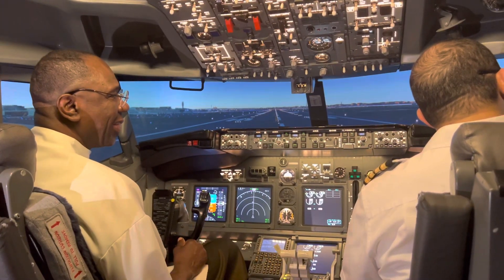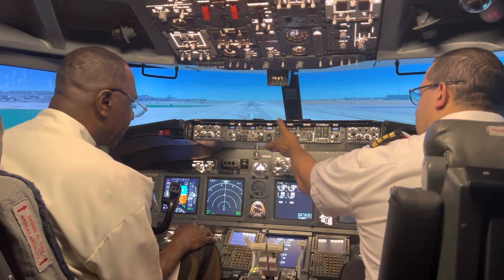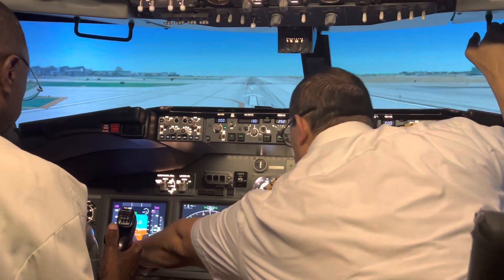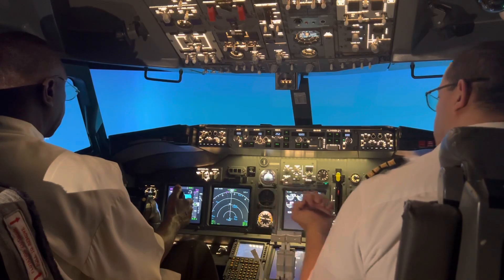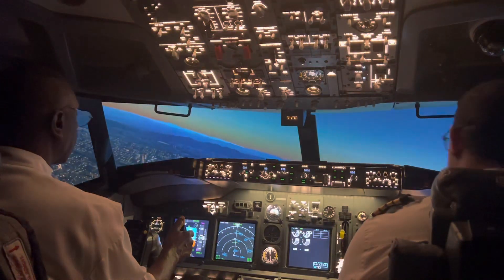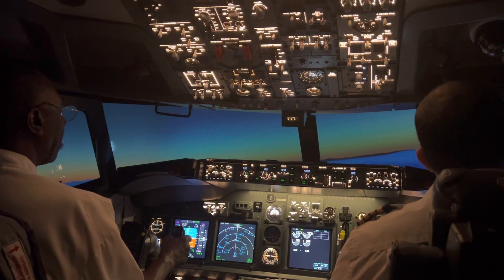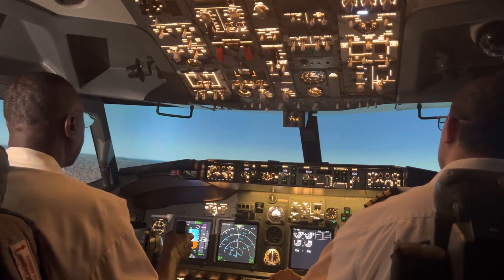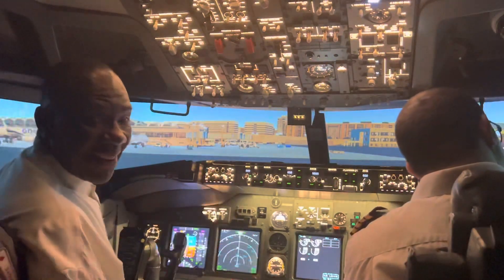David EVANS Flight lesson on 737